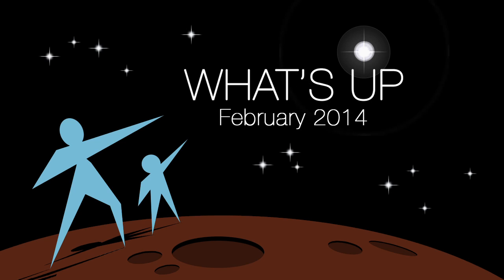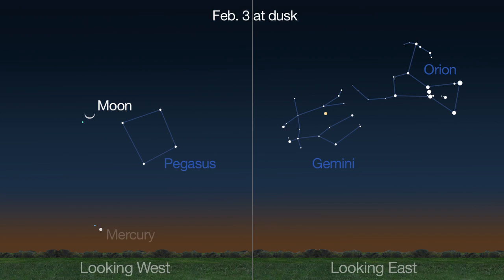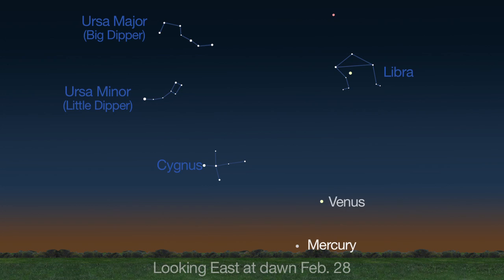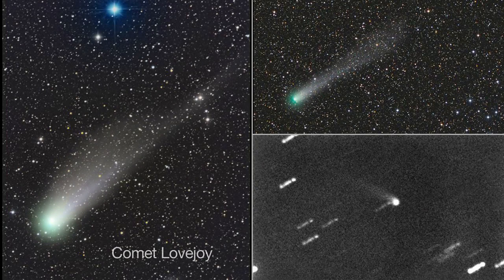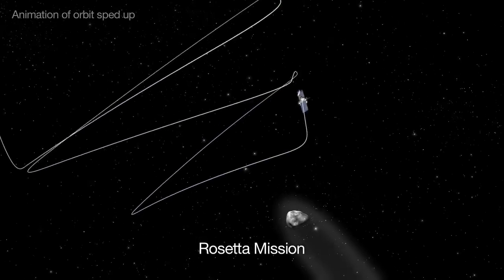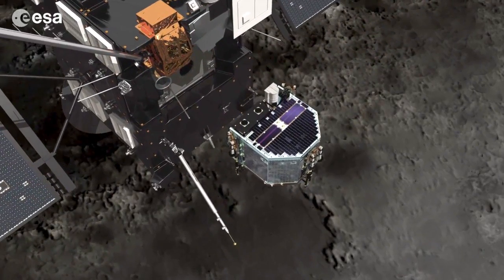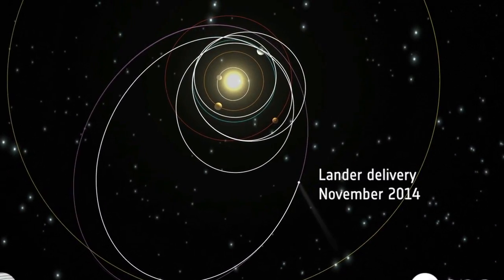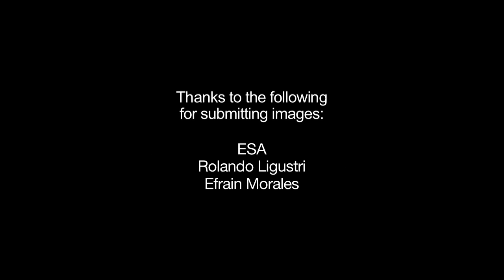Whats Up? February 3, 2014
See all the planets, plus mission updates from comet and asteroid missions Dawn and Rosetta.
The Dawn mission is on its way to orbit the dwarf planet Ceres in 2015. Recently, observations by the Herschel Space Observatory found that Ceres has a thin water vapor atmosphere and is spewing jets of water out into space.